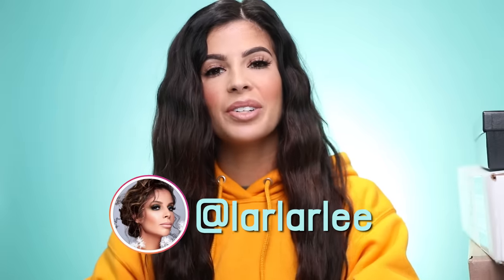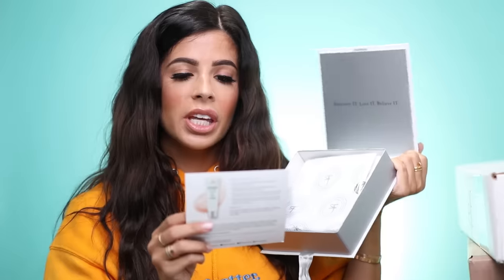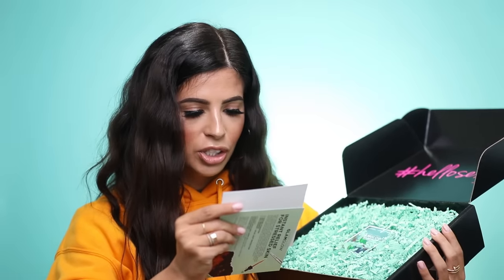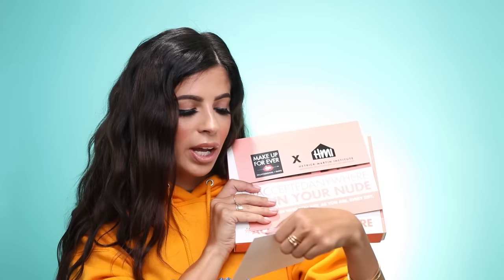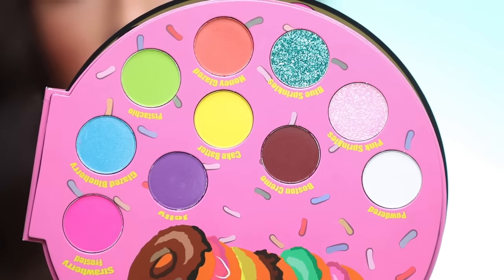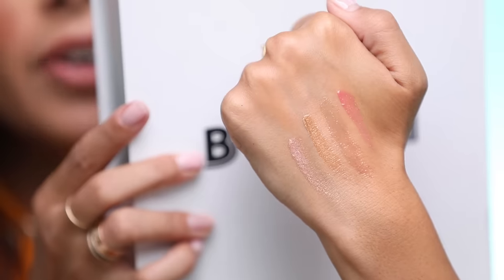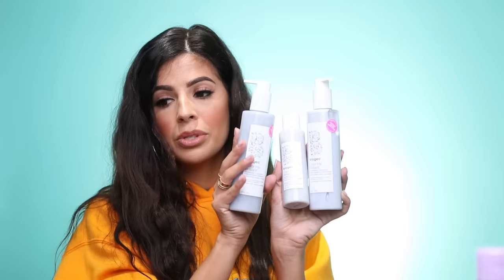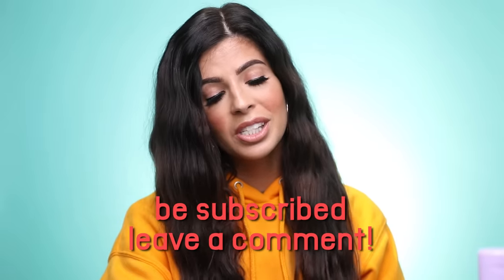MASSIVE HUGE PR UNBOXING HAUL | New Makeup JUNE 2019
Hey Larlees, todays video is a HUGE PR unboxing. I share with you the New makeup from the month of June 2019!

WINNERS: (have all been contacted)
1. Alexismarie_34
2.VeroMirraa
3.Selenairam
4.Kristen5761330
5.Tony Adriana MTZ

6/30/19
open international
RULES:

* POSTMATES!